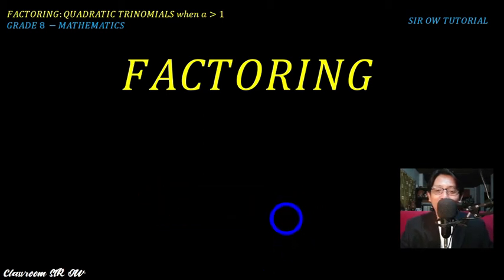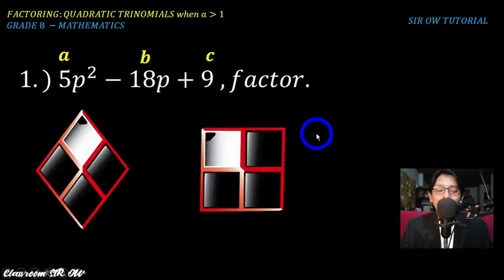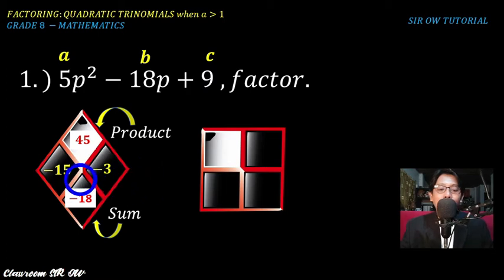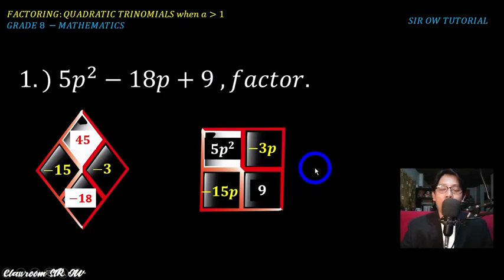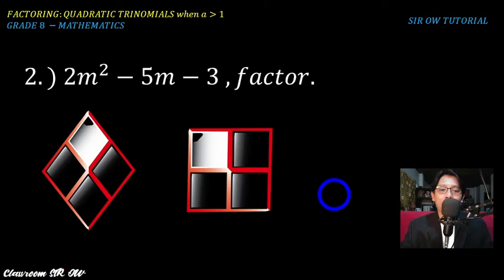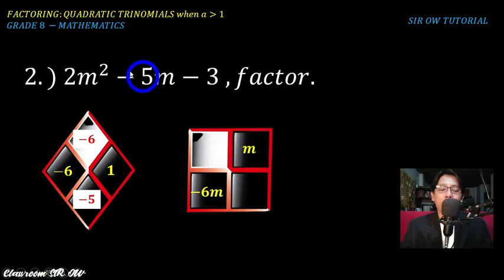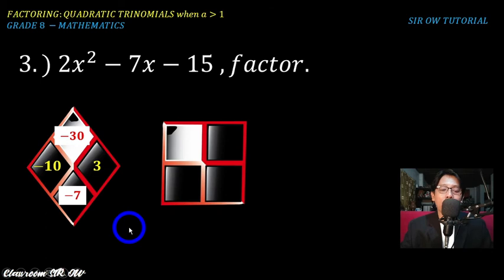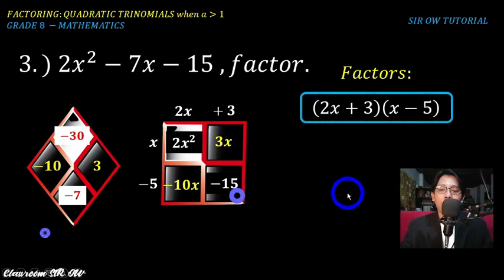HOW to FACTOR QUADRATIC TRINOMIALS when the LEADING COEFFICIENT Is NOT 1 I DIAMOND - BOX METHOD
In this video 🎬 tutorial, we will FACTOR QUADRATIC TRINOMIALS when the value of the leading coefficient is greater than 1. It also highlights a very RARE technique, THE DIAMOND & BOX METHOD in factoring quadratic trinomials. The methods (DIAMOND-BOX) were used in this tutorial instead of the traditional way of factoring quadratic trinomials by trial & error because it will show a very SIMPLE & EASY way in factoring trinomials. So, what are we waiting for!!? Have FUN & ENJOY LEARNING while watching the video tutorial.

Ang channel nga palang ito ay ginawa upang makatulong sa pamamahagi ng mga online resources upang mapagaan ang balakid ng mga GURO sa pagpatuloy ng edukasyon ng kabataan kahit may kumakalat na pandemya (covid-19). Sana ay sa kaunting paraan ay nakatulong ang aking mga gawa. Maraming maraming salamat sa tiwala at suporta nyo dito. Hoping that the video tutorial can help you understand and supplement your learnings despite no face to face learning in the school.

✍️TIMESTAMPS✍️

0:00 - Intro
0:23 - Concepts on Factoring Quadratic Trinomials
0:46 - The Diamond & Box Method
1:06 - How to Factor Problem 1 (Detailed Explanation)
4:43 - How to Factor Problem 2
6:43 - How to Factor Problem 3
8:25 - Invitation to my Channel